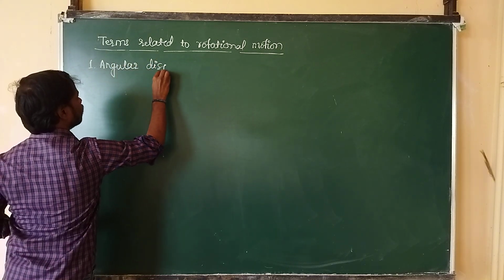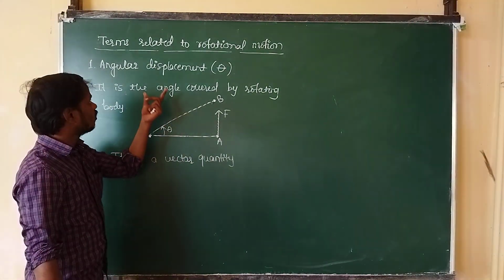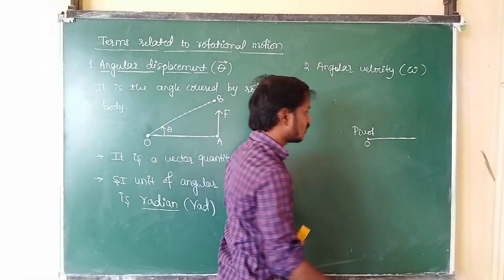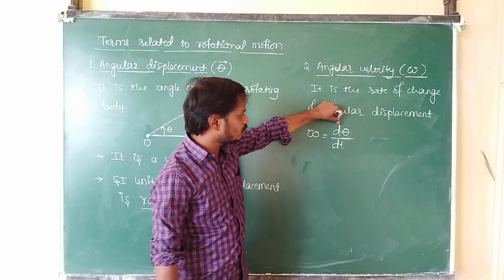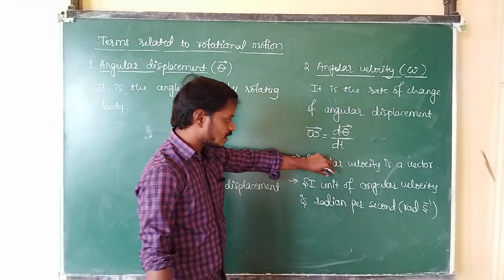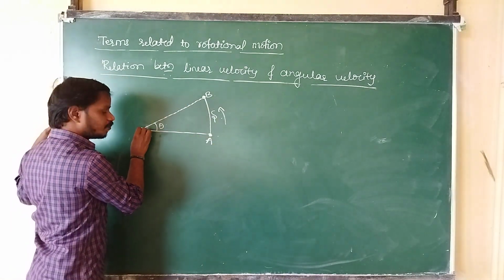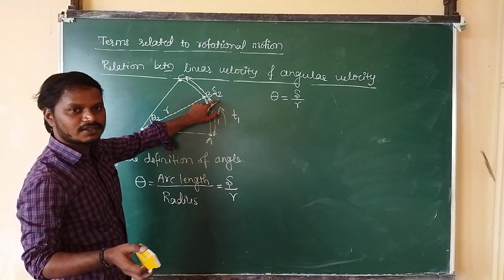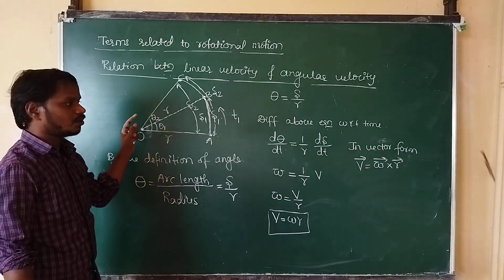L#17 | Terms related to rotational motion